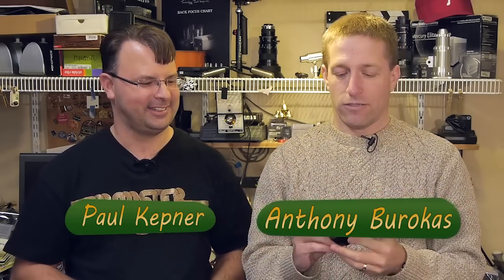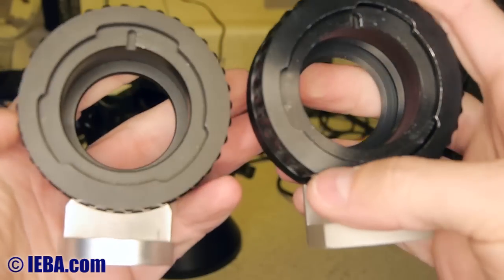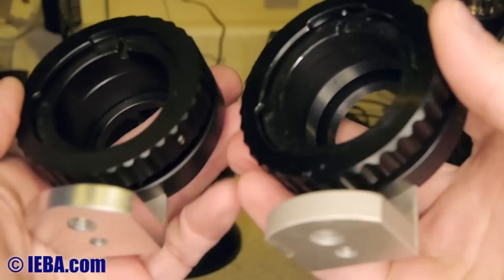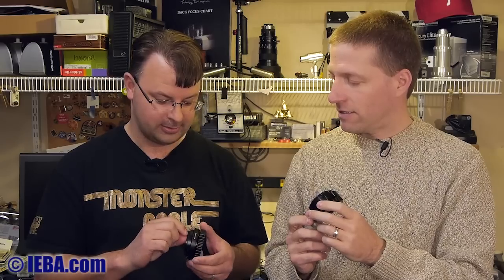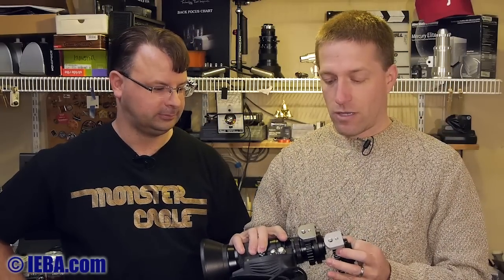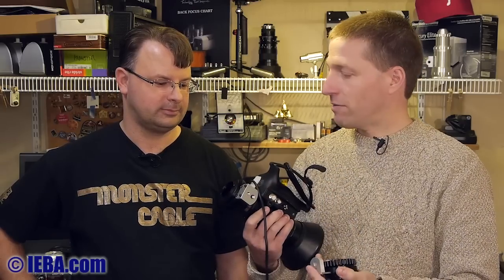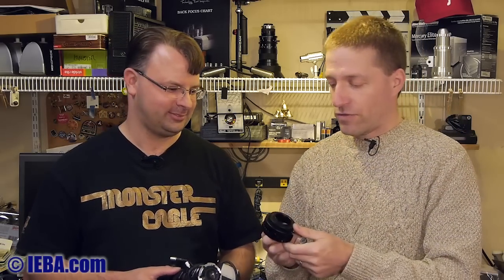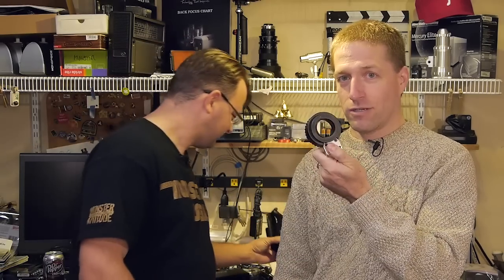Micro4/3 to B4 Adapter Comparison - IEBA.com - Dallas Video Production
Anthony Burokas and Paul Kepner bring together two of the most popular and most used adapters to connect ENG "B4" Mount lenses to Micro 4/3 cameras. These cameras include the Panasonic Lumix line- GH2, GH3, GH4, but also include cameras from Blackmagic design including their Cinema Camera, Pocket Cinema Camera, Studio Camera and URSA. Also JVC has announced the use of the M43 mount for future cameras as well.

Here's the adapter we checked out:

So if you are interested in finding out more about connecting a camera with a Micro 4/3 mount to a B4 mount ENG lens, be sure to also check out the articles